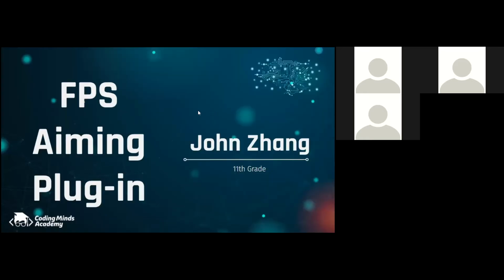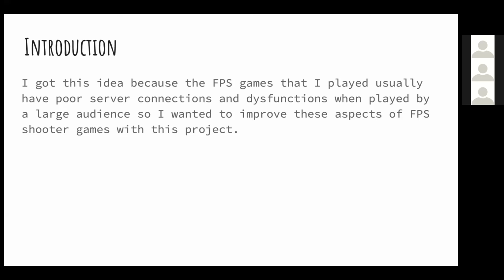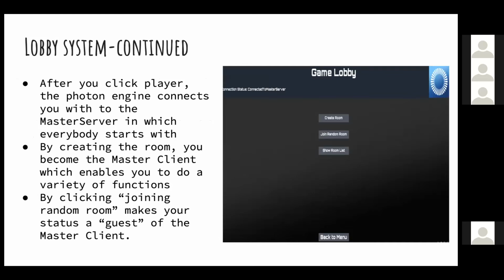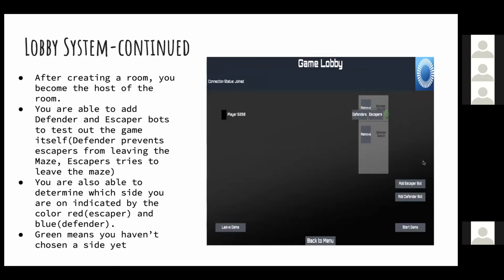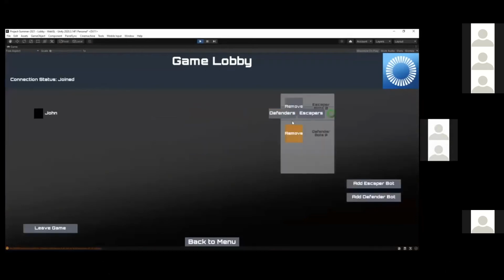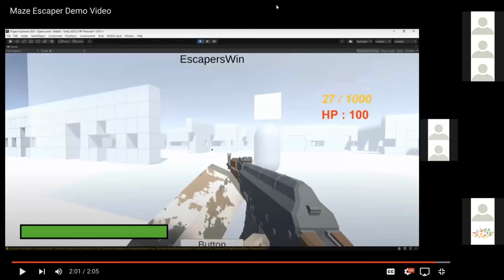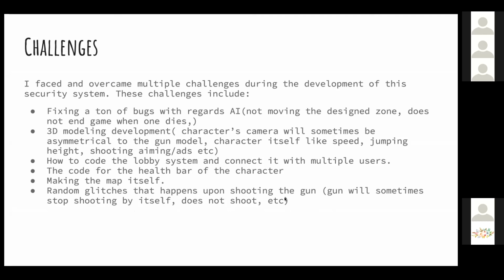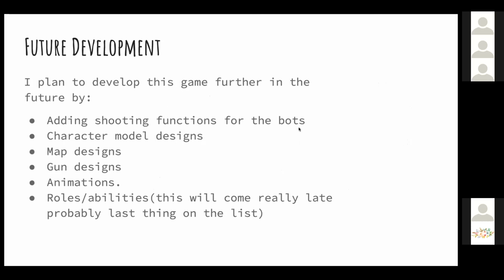【编程助力名校】Smart Aiming Program FPS Game